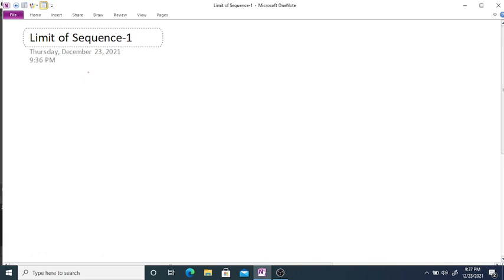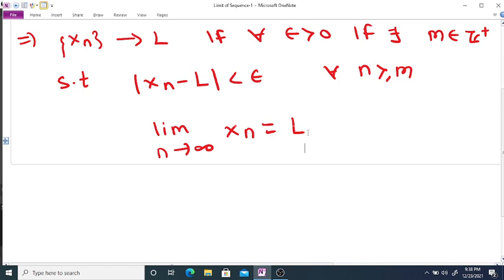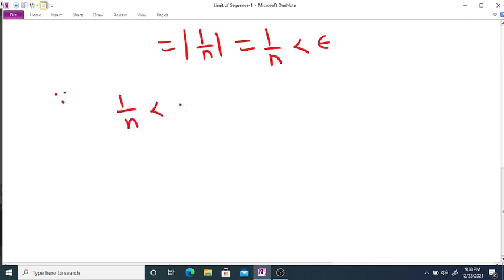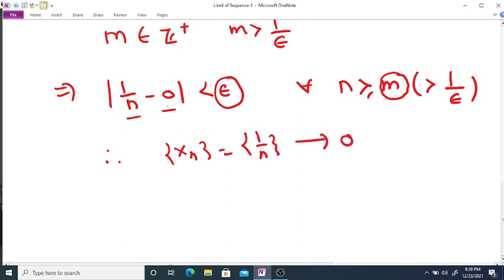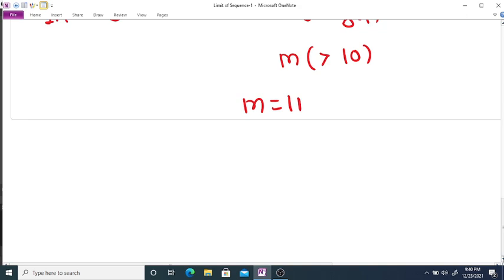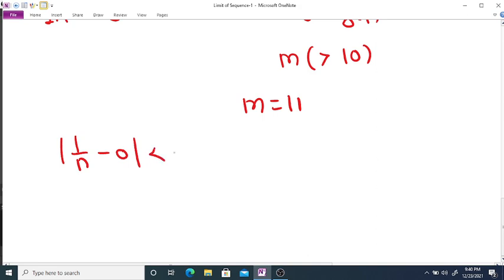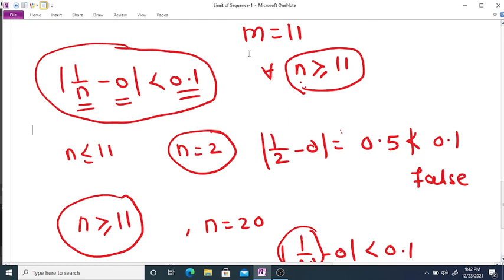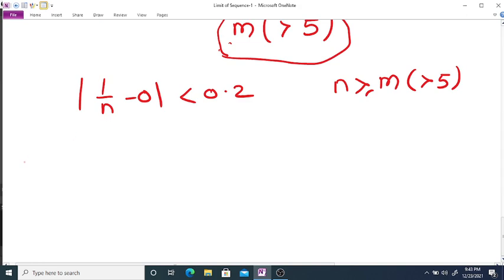Limit of sequence -1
Show that sequence 1/n converges to 0
show that lim of sequence 1/n is zero as n tends to infinity